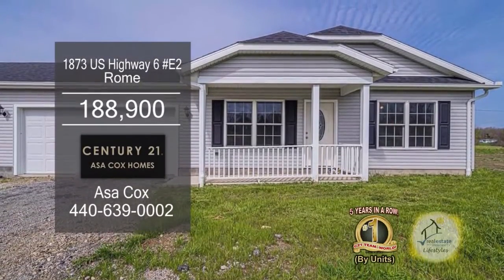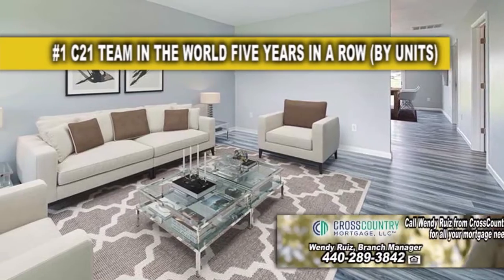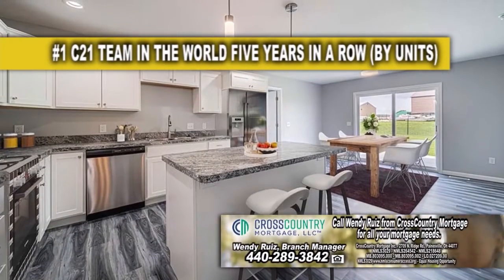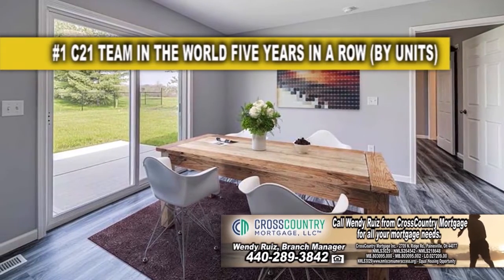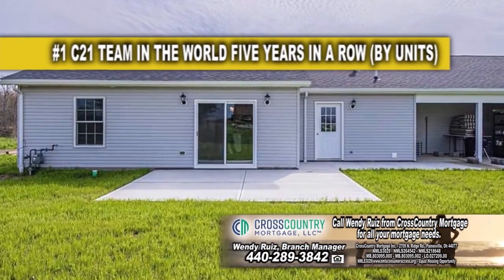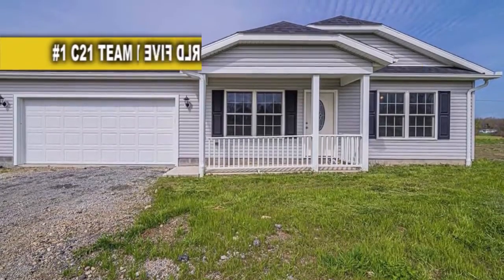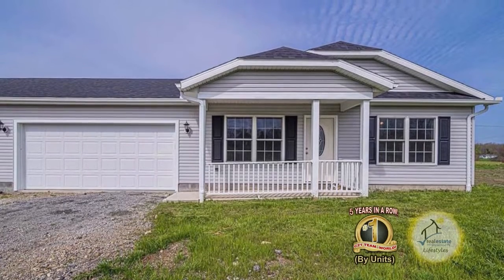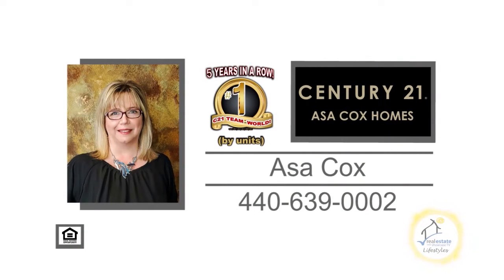1873 US Highway 6 E2 Asa Cox Homes Real Estate Showcase TV Lifestyles